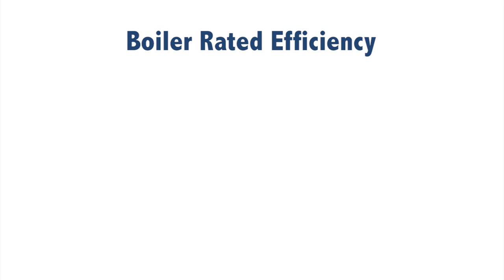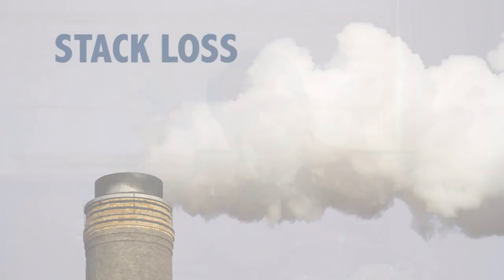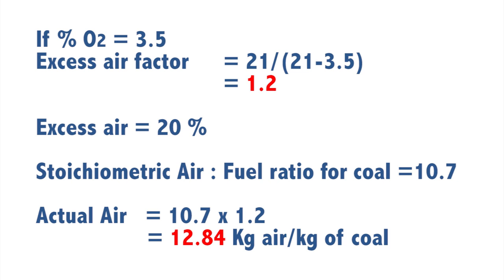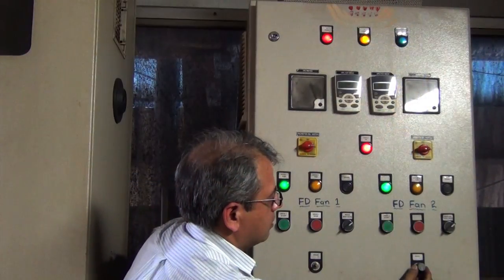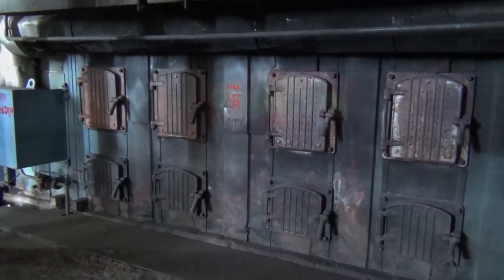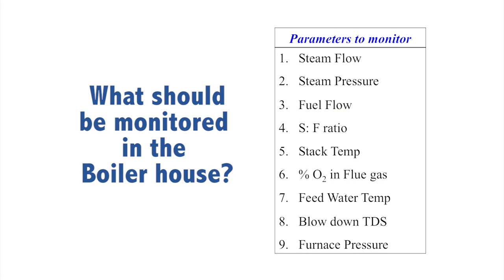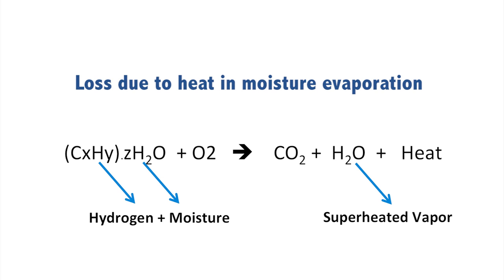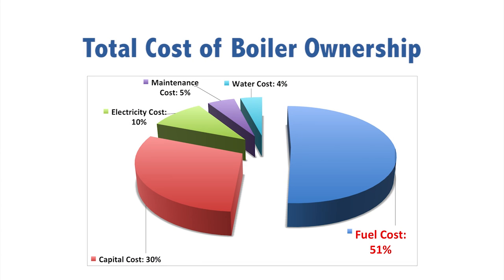BOILER EFFICIENCY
Boiler Efficiency improvement,Energy conservation,Bipin Chitkara, Vivek Keshri